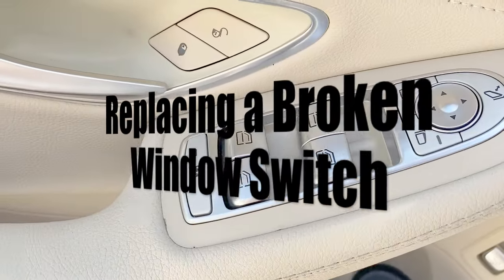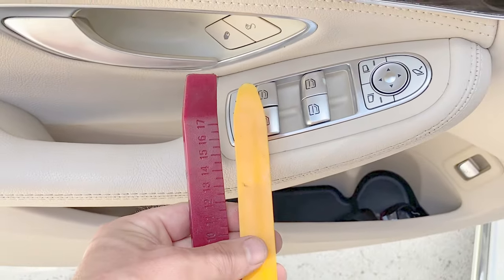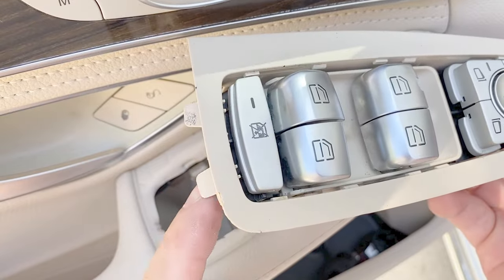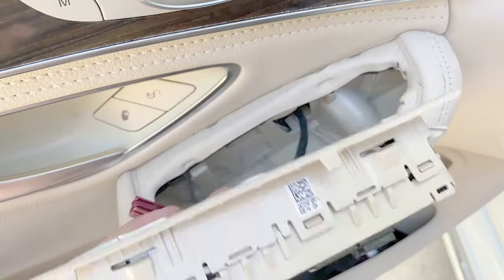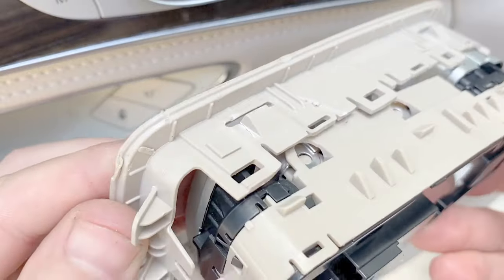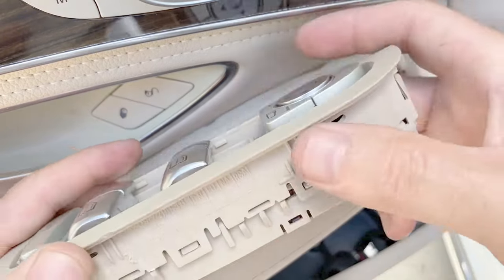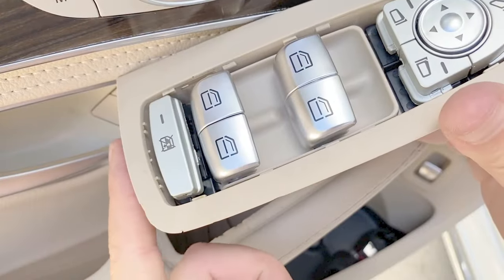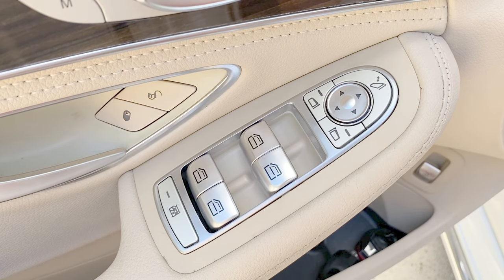EASY! How to fix a broken or worn window switch in a W205 Mercedes C Class C300, C43, C63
Expand for Full Description and Links:  Is your window switch not working?  Broken or worn?  These switches tend to get brittle with age and break or start to peel and fall apart.  Here is a very short video showing the easiest way to remove the old drivers side window switch and replace it with a new one.

I purchased a replacements for $50-60 on Amazon they were great quality.  I also found some less expensive options in the $30 range.

Best Quality Switches:
Dark Brown

Least Expensive Switches:
Dark Brown

Inexpensive Pry Tool Set